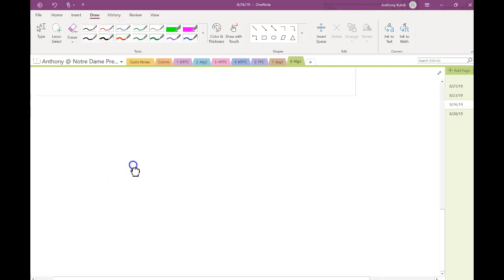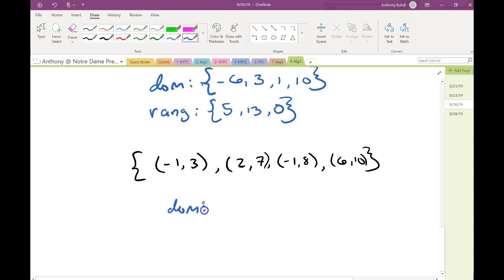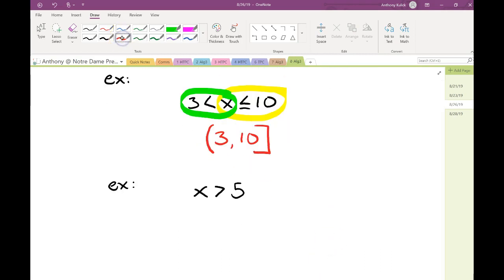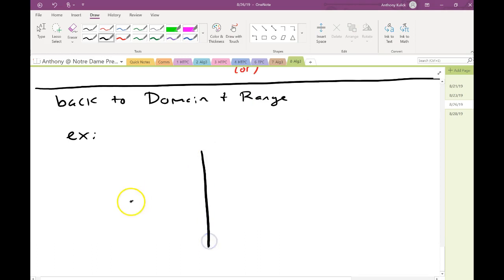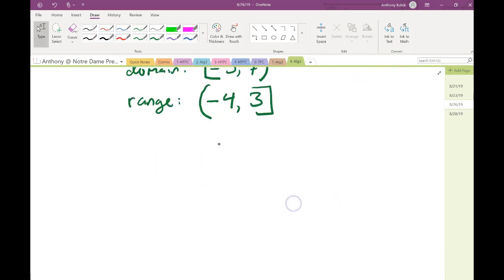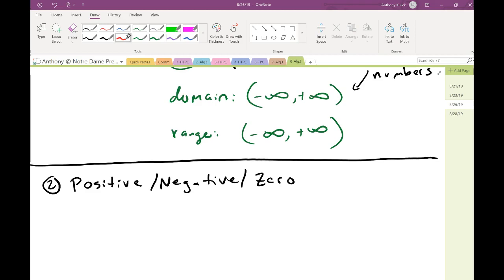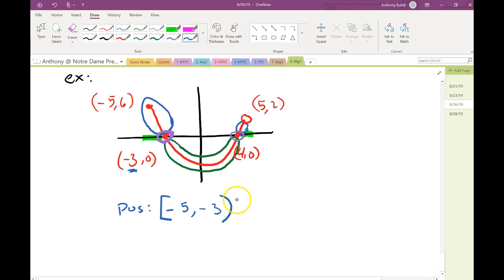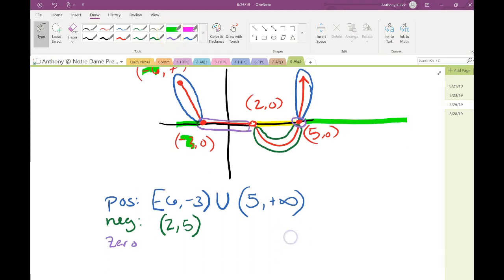8/26/19 8-alg3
domain, range, pos, neg, zero